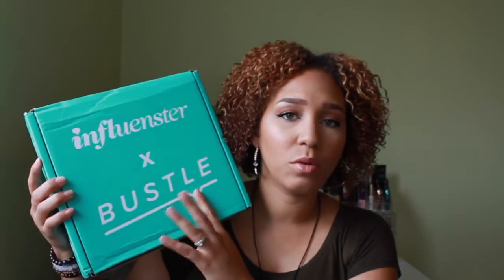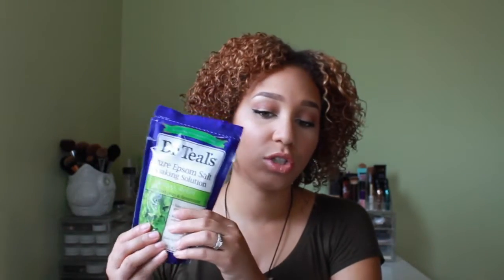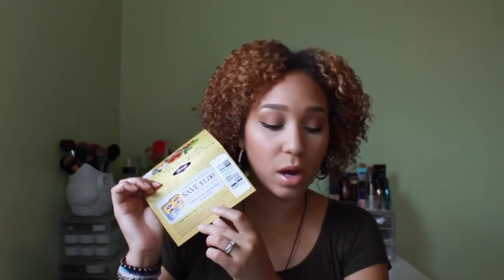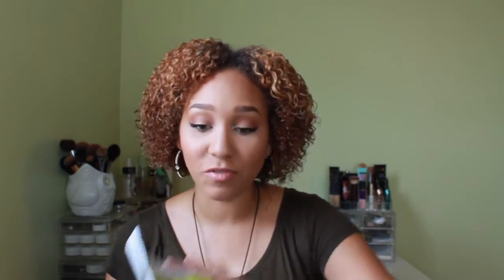Influenster x Bustle Flawless VoxBox Unboxing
Hello Beauties!

I am a full time Wife and Mother of three beautiful kids and one fur baby! I am also a Full Time Practicing Licensed Cosmetologist. I love sharing beauty videos with others that enjoy makeup, hair and other lifestyle products.

If you live in the Central Ohio area book your next hair appointment with me!